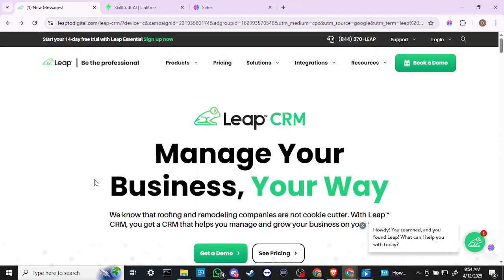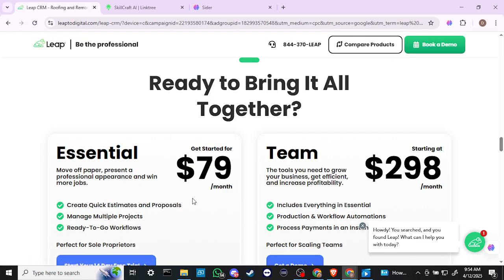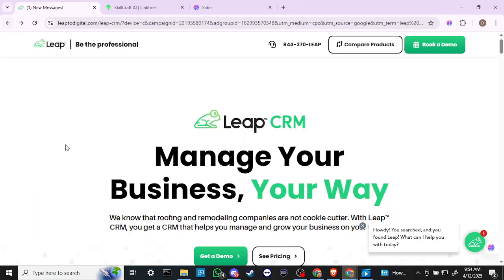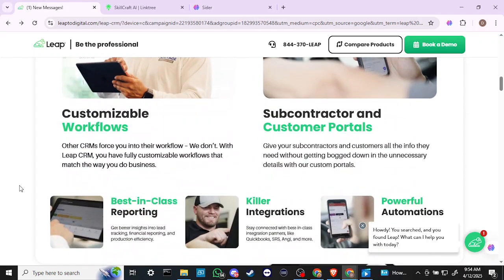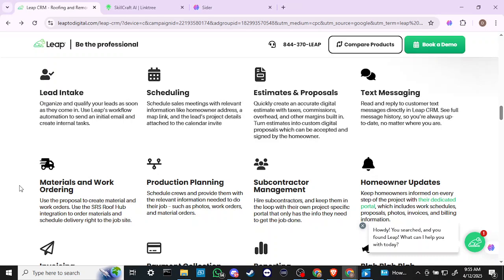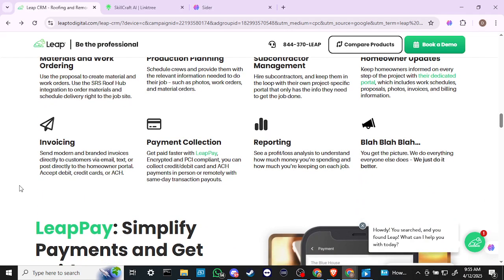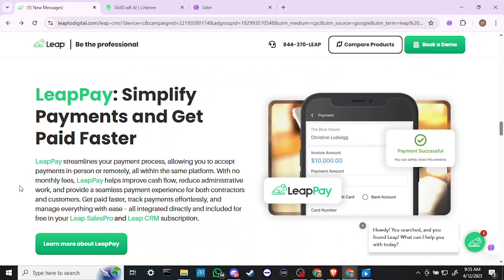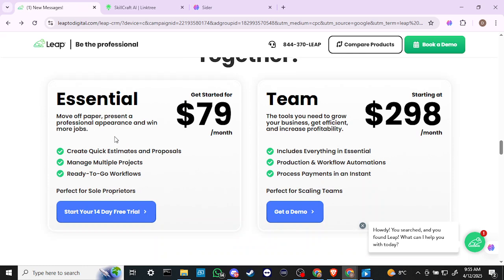How To Use Leap CRM - Full Guide (2025)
Get started with Leap CRM by learning how to manage leads, track sales, and streamline your client communication.